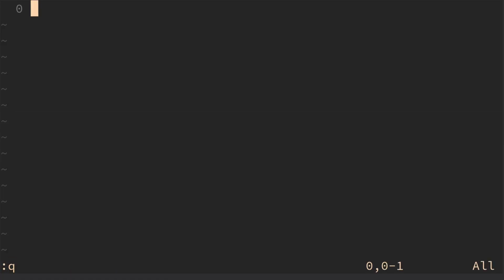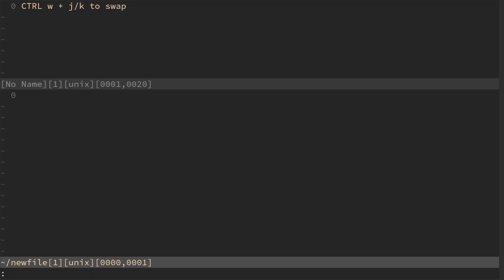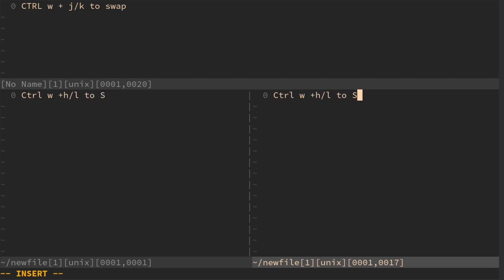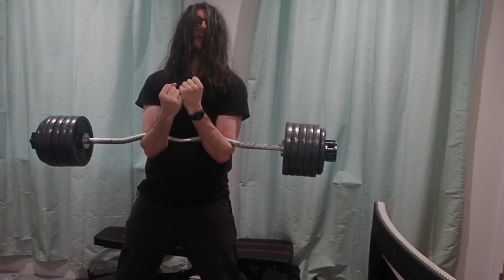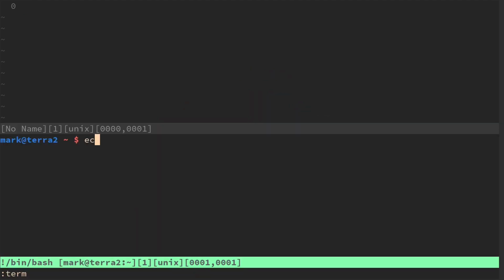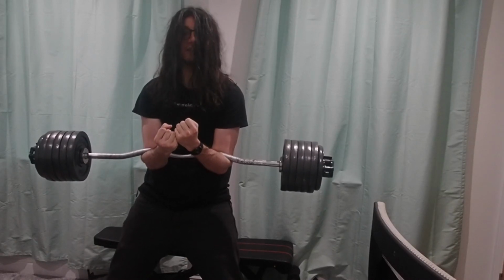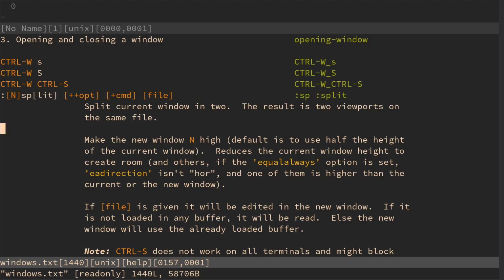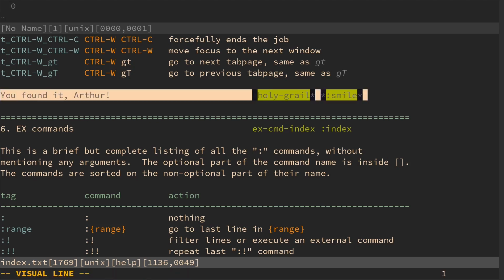MORE VIM MORE GYM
Today we go to the gym and learn about vim.